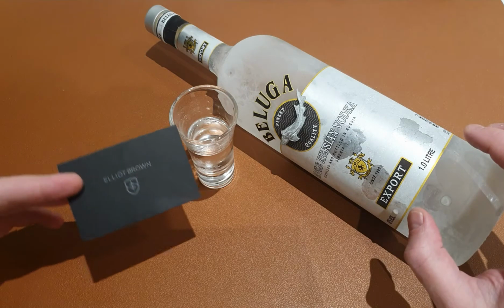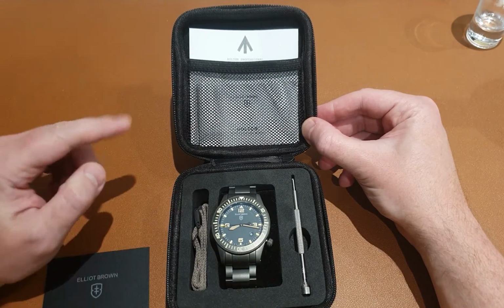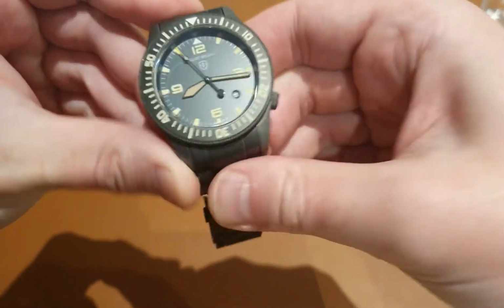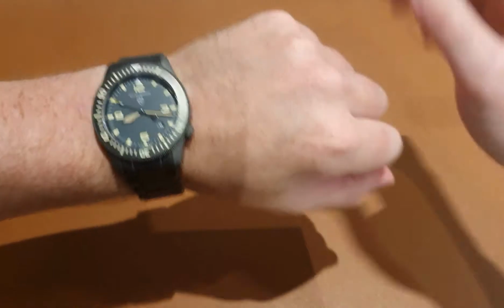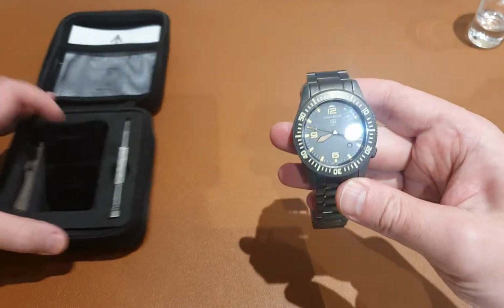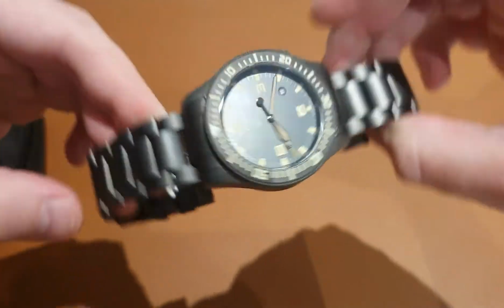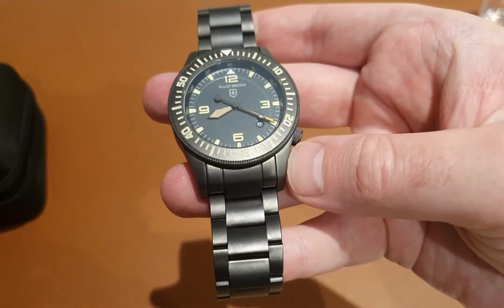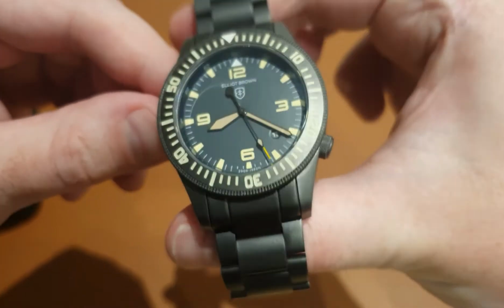David's watches: Elliot Brown Holton Professional (NIVO)